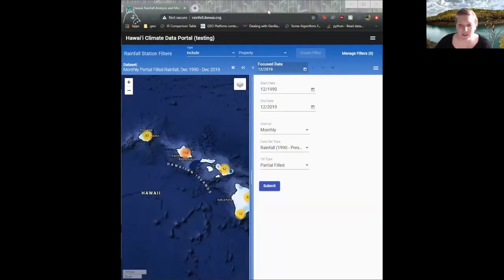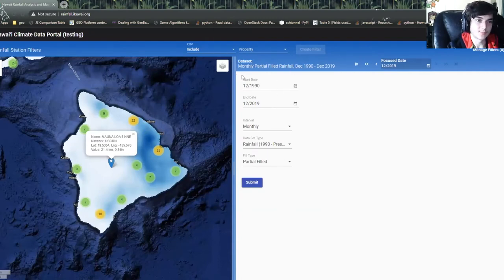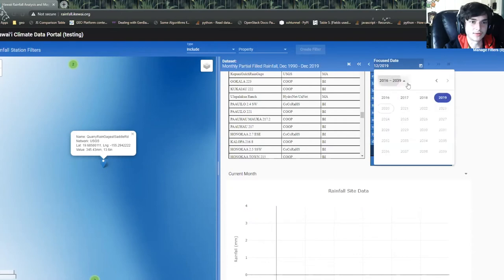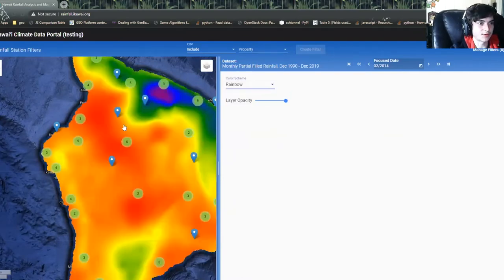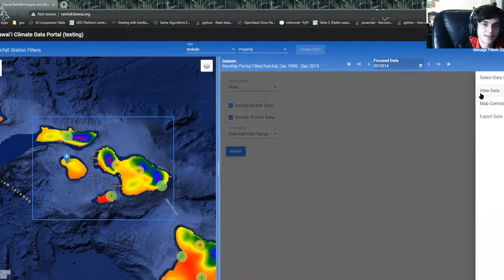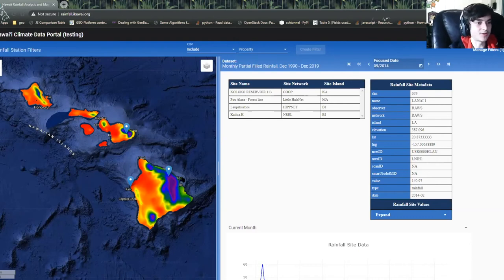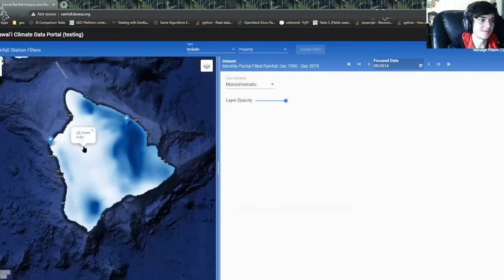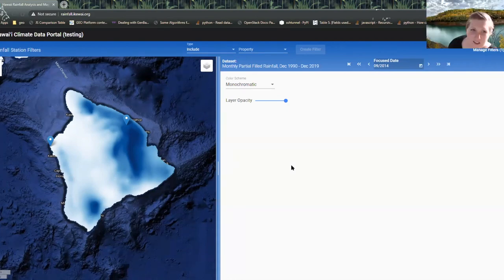Hawai‘i Rainfall Analysis and Mapping Application (HI-RAMA): Decision Support Tool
This demonstration discusses the Hawai‘i Rainfall Analysis and Mapping Application (HI-RAMA) decision support tool. HI-RAMA provides researchers and community stakeholders interactive access to and visualization of hosted historical and near-real-time monthly rainfall maps and aggregated rainfall station observational data for the State of Hawai‘i. The University of Hawai‘i Information Technology Services Cyberinfrastructure team in partnership with members of the Hawai‘i Established Program to Stimulate Competitive Research (EPSCoR) ‘Ike Wai project team developed this application as part of the ‘Ike Wai Gateway to support water sustainability research for the state of Hawai‘i. This tool is designed to provide user-friendly access to information that can reveal the impacts of climate changes related to precipitation so users can make data-driven decisions.

Presenters: Jared McLean, Sean Cleveland, Matthew Lucas, Ryan Longman, Thomas W. Giambelluca, Jason Leigh, and Gwen Jacobs